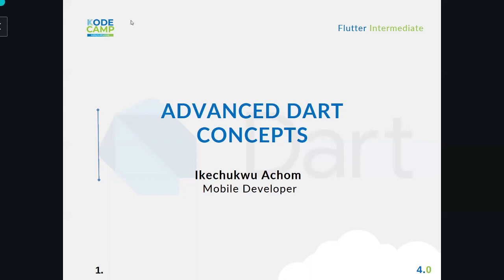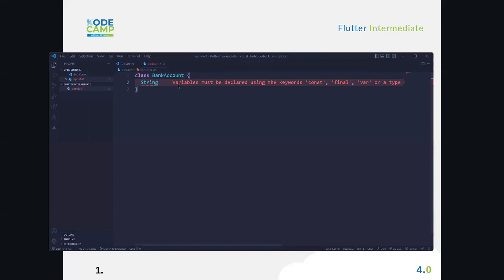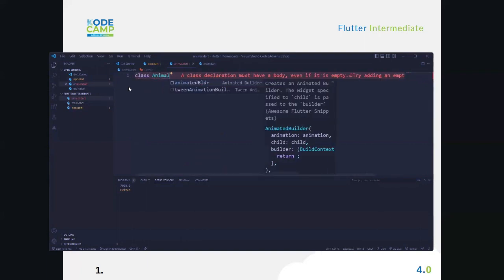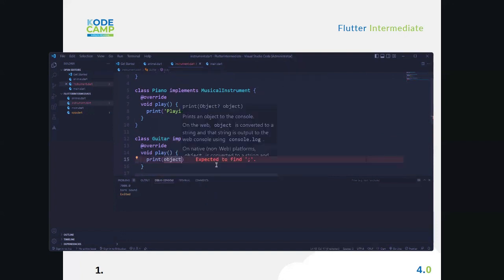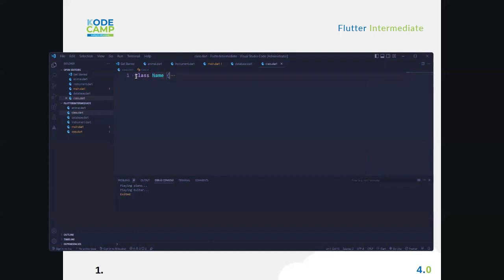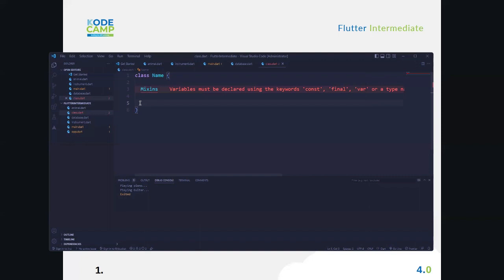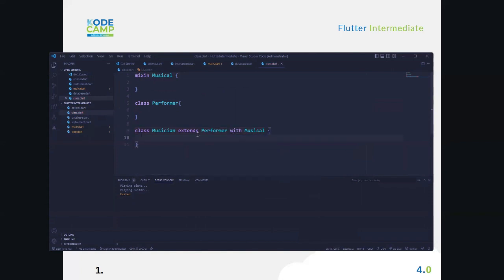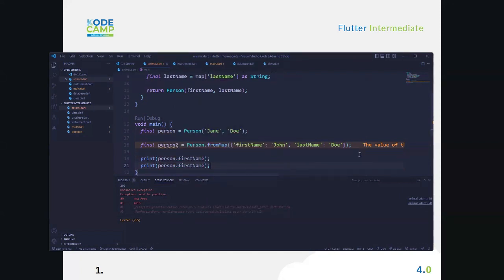KodeCamp 4.0 Intermediate Flutter Class 1